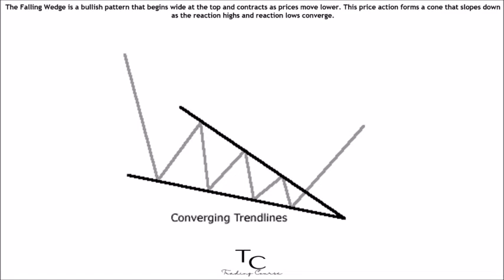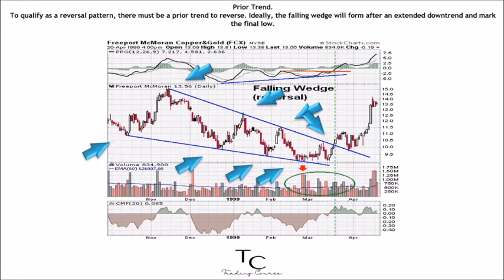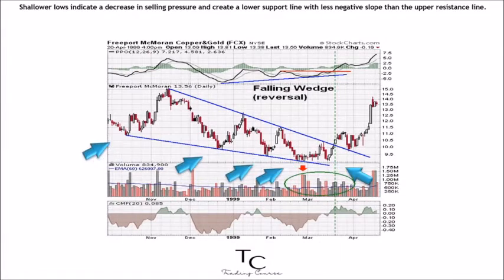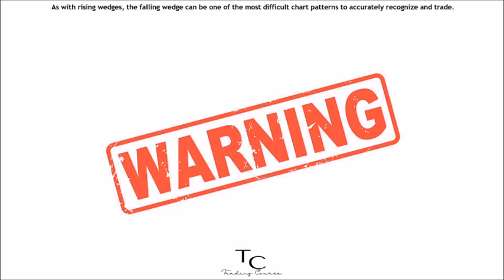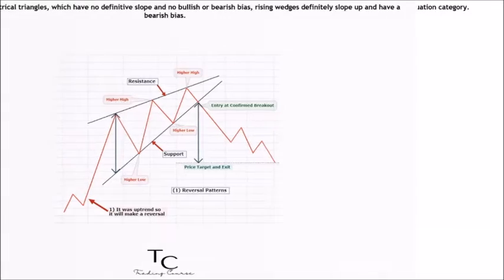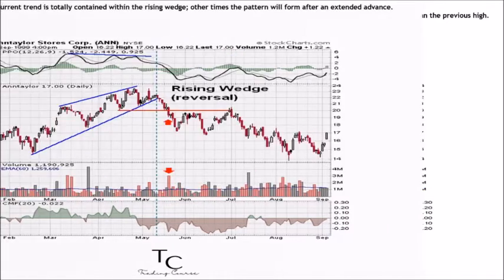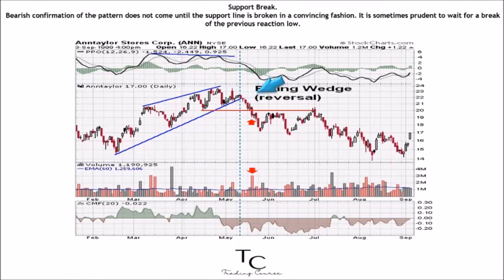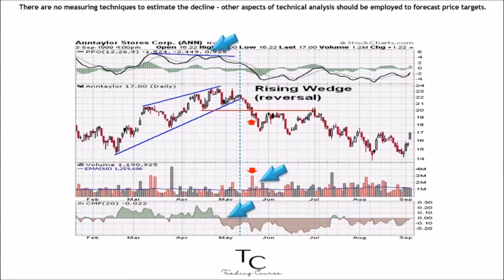FALLING AND RISING WEDGE PATTERN TRADING STRATEGY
Trading Course